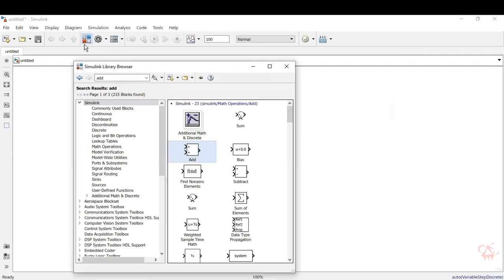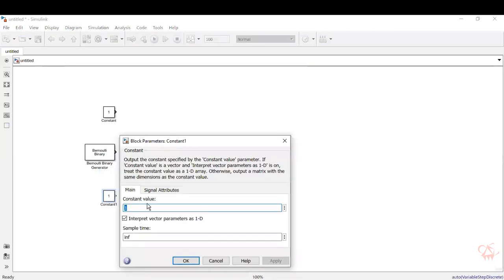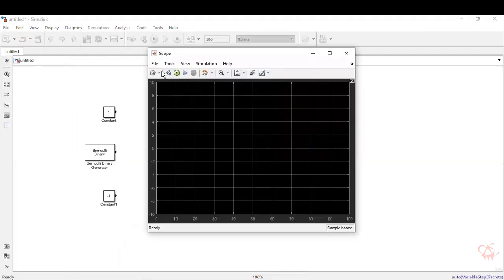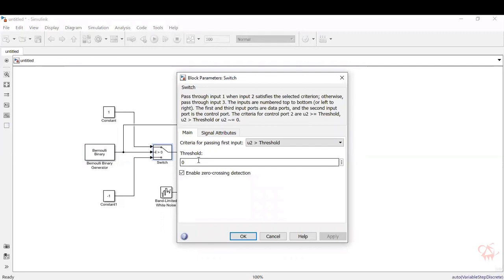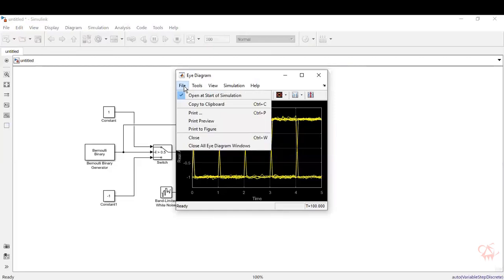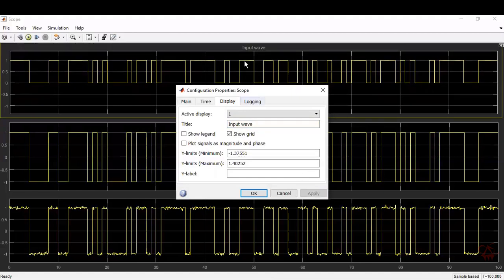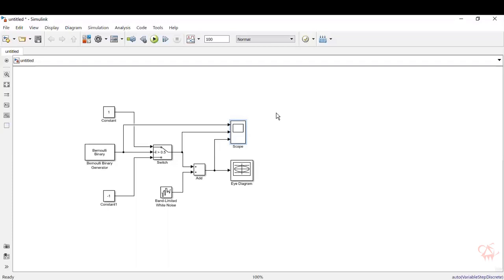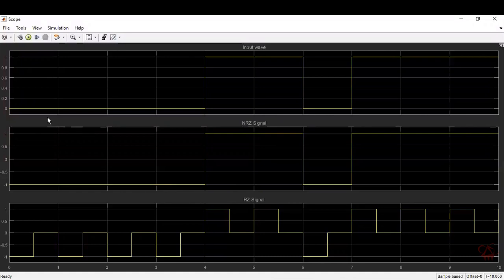Polar NRZ Signaling in Simulink MATLAB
NRZ & RZ Simulation Project files in GitHub

1. Design in Simulink MATLAB 2017
2. Communication System Toolbox